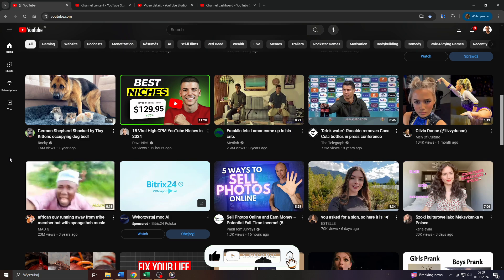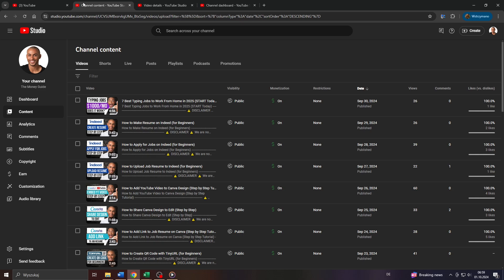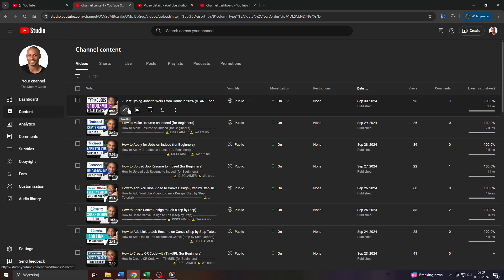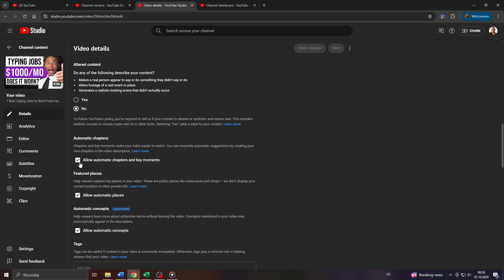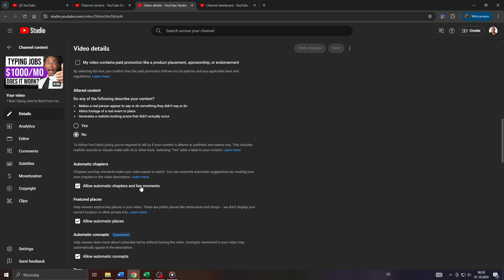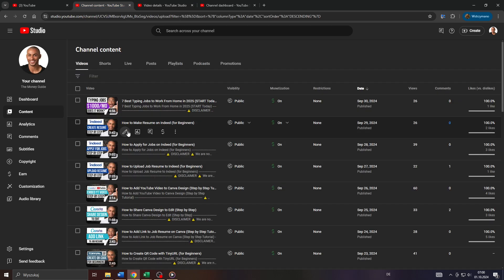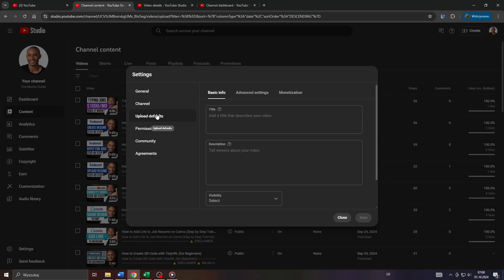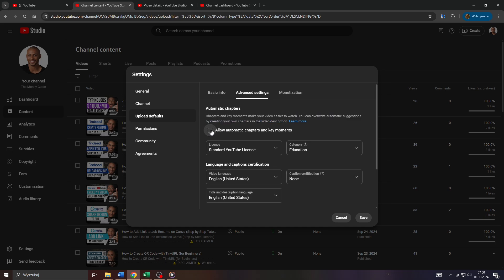How to Add Chapters to YouTube Videos (for Beginners)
- VidIQ
- Audacity
- OBS
- Shotcut
- Adobe Illustrator